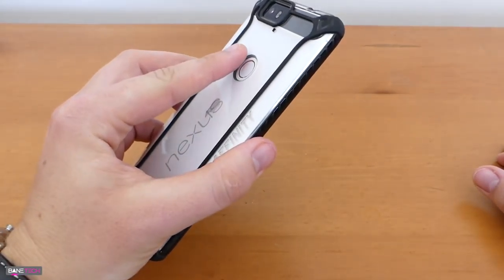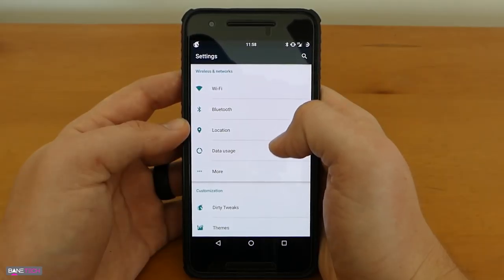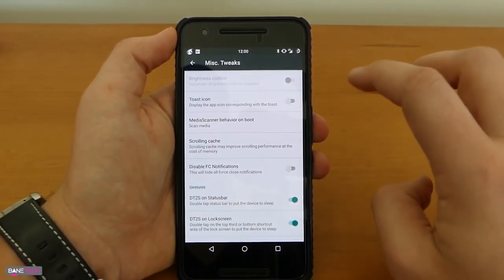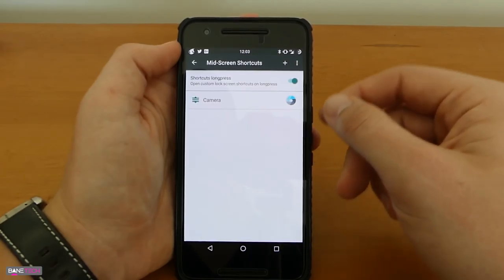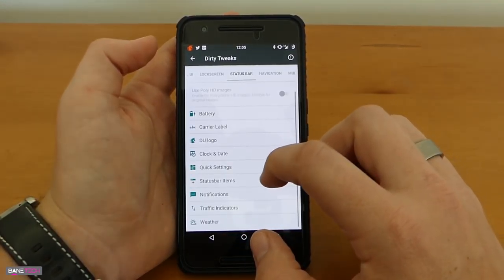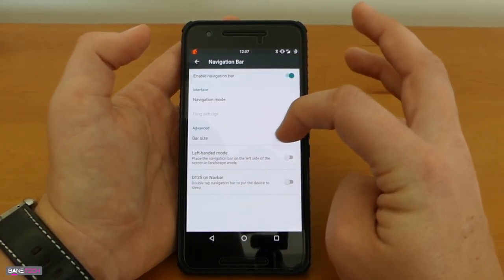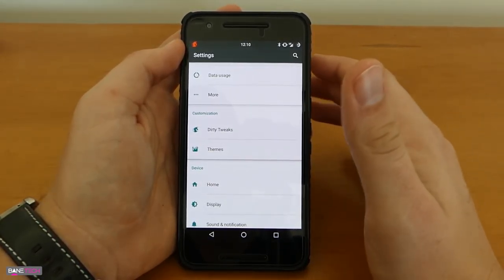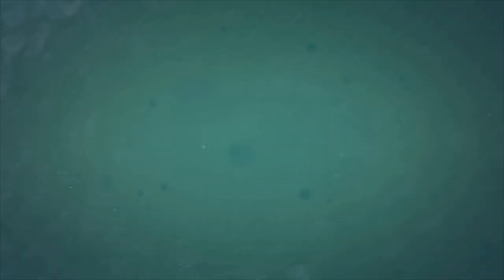ROM Series: Dirty Unicorns with Nexus 6P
This is the first ROM video of my resurrected ROM videos. This video I walk you through the Dirty Unicorns ROM features and my experience with the performance.

MY EQUIPMENT -